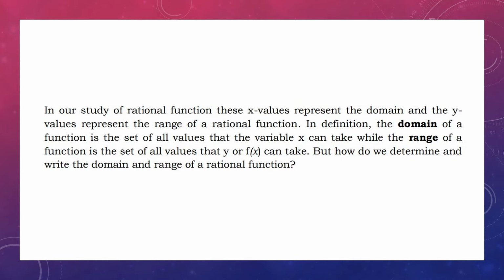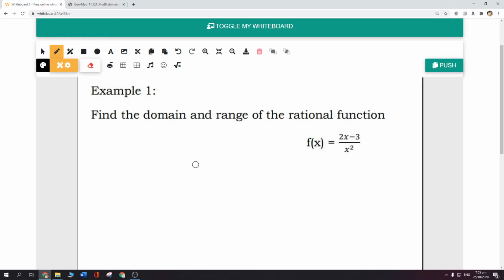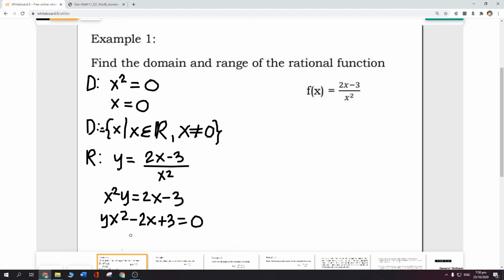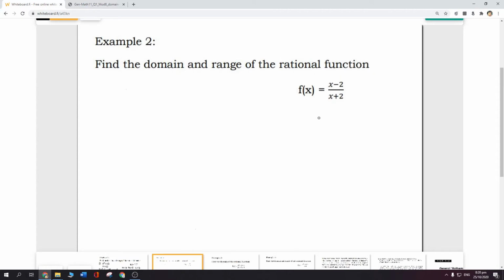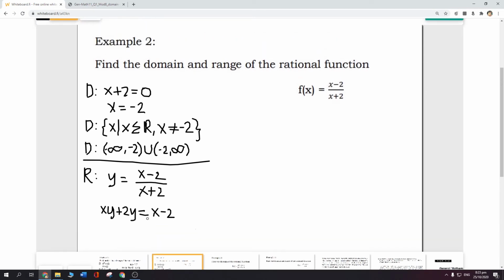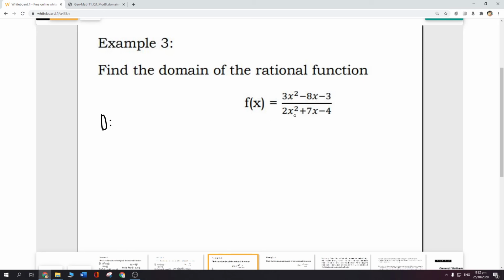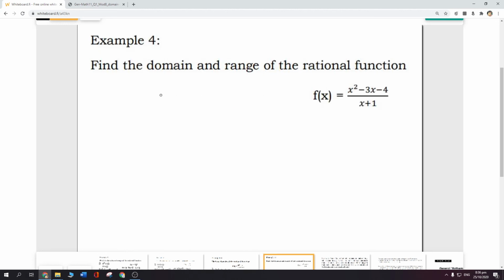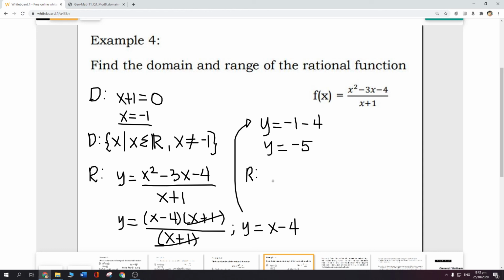Module 8 The Domain and Range of a Rational Functions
Simple explanation of How to determine the Domain and Range of a Rational Functions